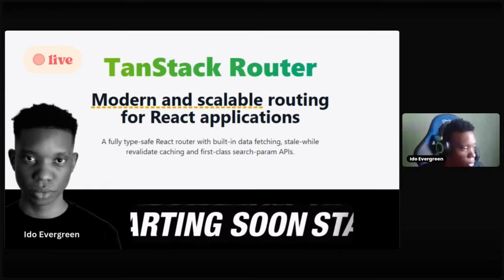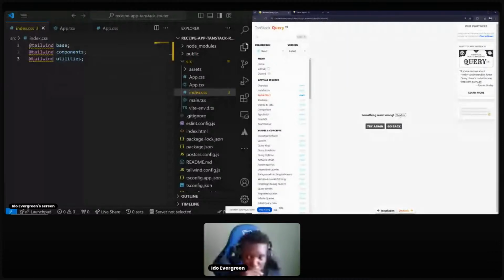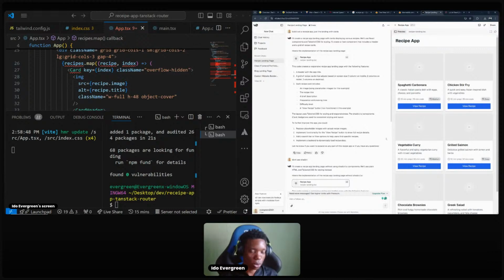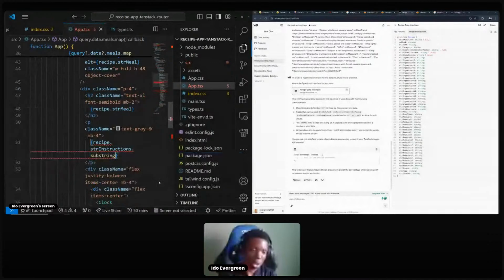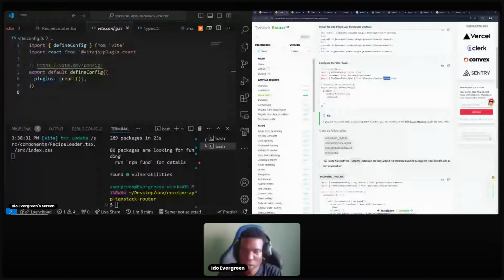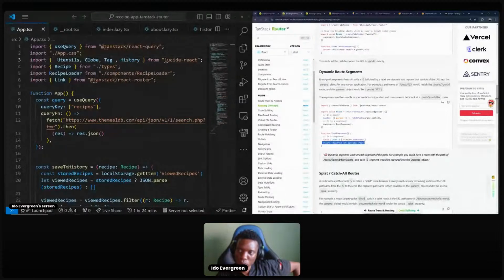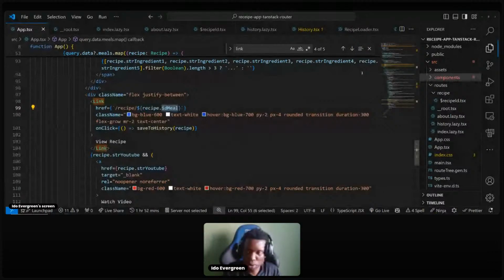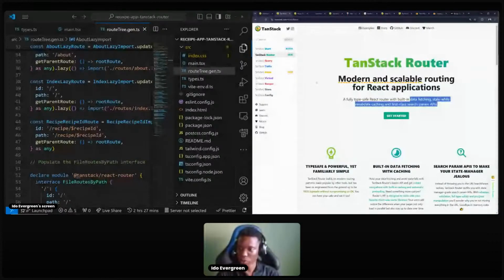Trying out Tanstack router (live)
Join me live as I build a simple, dynamic recipe application using TanStack Router and TanStack Query! We’ll kick off with a homepage that lists recipes and dive into dynamic routing for detailed recipe pages.